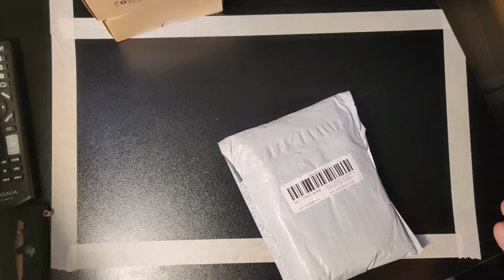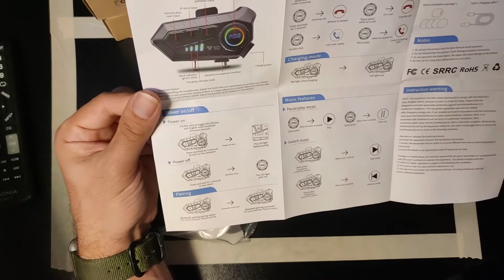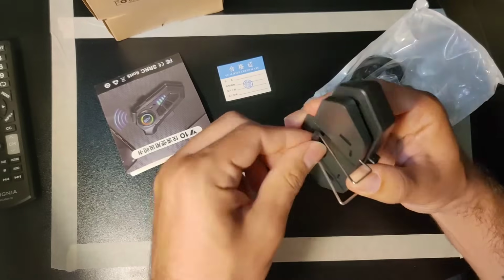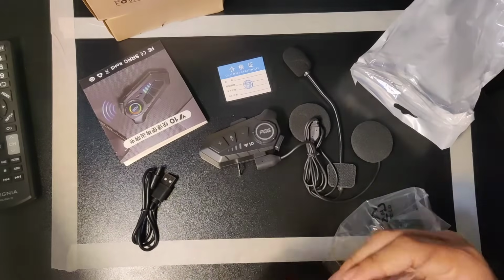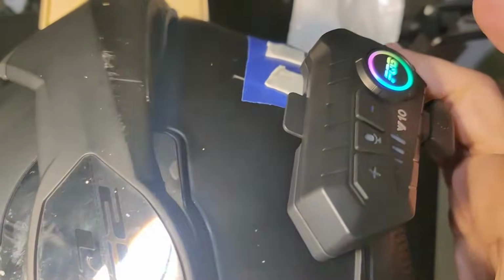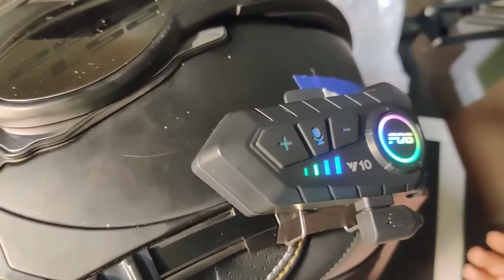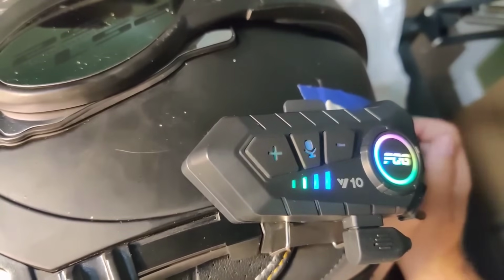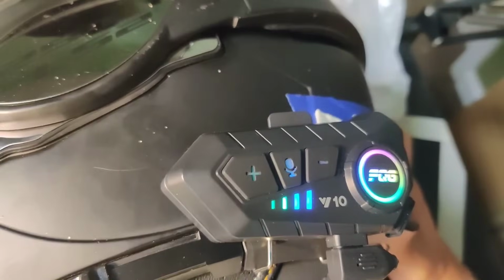FQG Y10 Helmet Headset with RGB! Unboxing and Demo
Well check this out! I found yet another budget helmet bluetooth system, but this time with RGB! That's right, you can extend your gamer aesthetic to your helmet! This unit will set you back around $25, and although it can't pair with other units, it has surprisingly good sound quality!
Join me while I unpack and demonstrate this budget Bluetooth system.